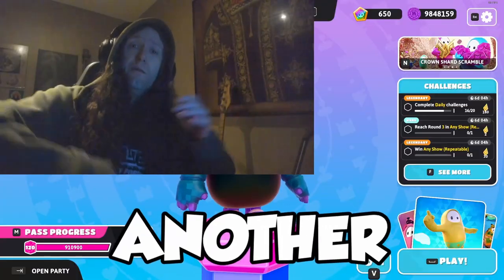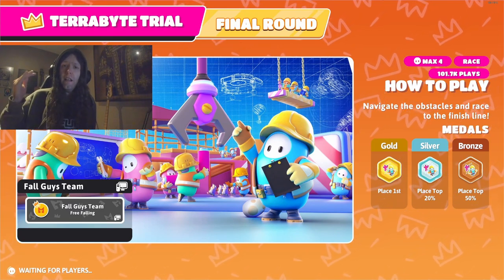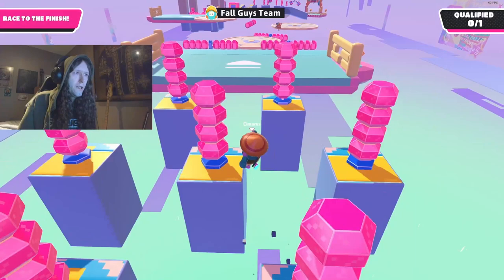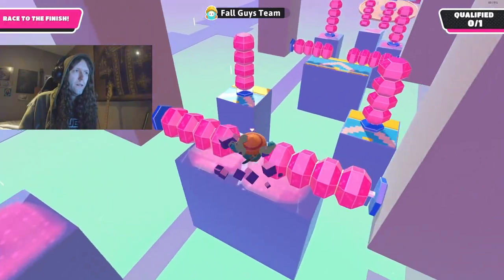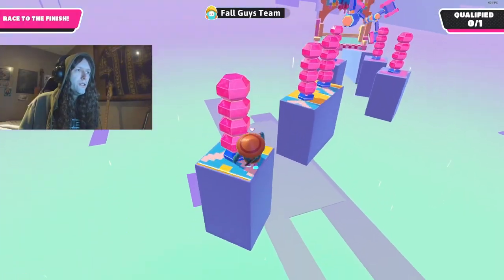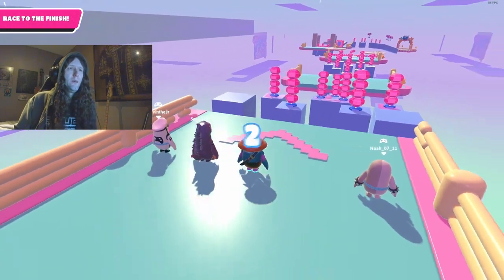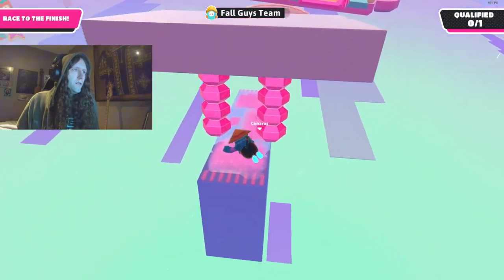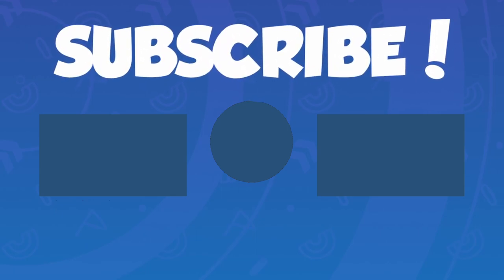Terrabyte Trial TIPS & TRICKS | Fall Guys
Learn how to beat the HARDEST level in Fall Guys made by MediaTonic, this guide will get you winning those double crowns in no time!

codes below for all 4 new levels if you want to practice in customs - happy falling :)

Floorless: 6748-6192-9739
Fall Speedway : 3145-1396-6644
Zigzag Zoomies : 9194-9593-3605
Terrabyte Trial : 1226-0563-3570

0:00 - Into
0:30 - Tips and Tricks
3:22 - Clean Run
4:29 - Outro